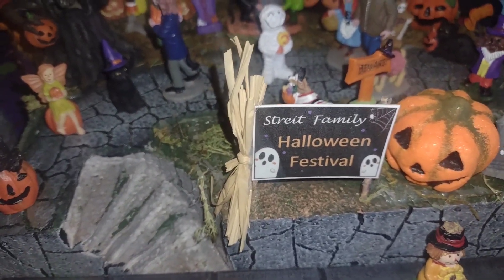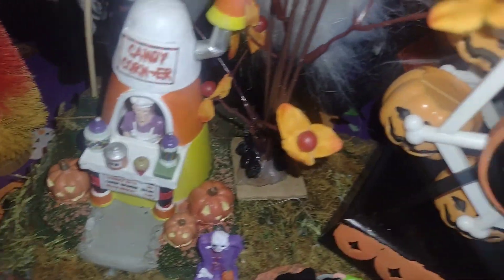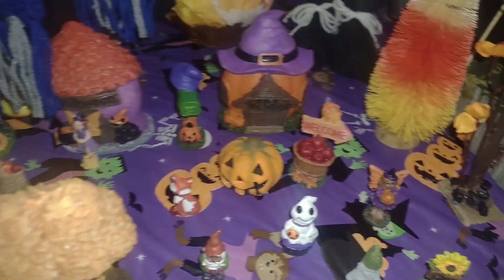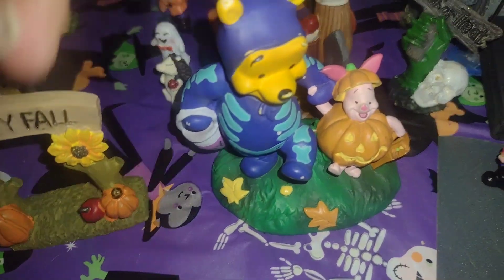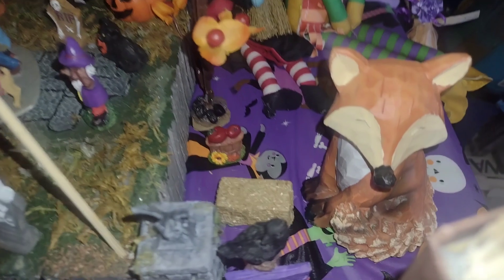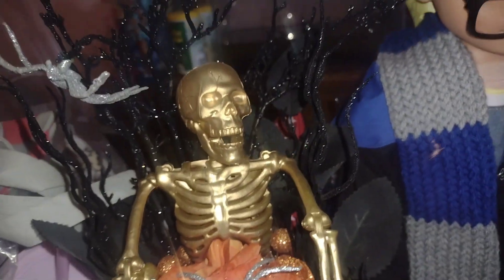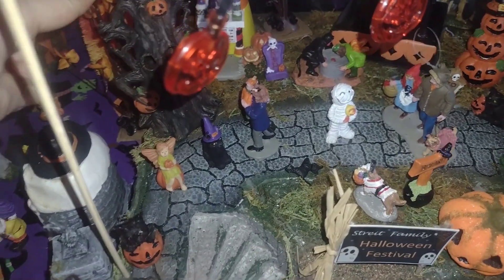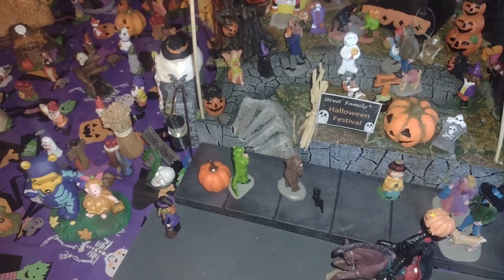Mini Halloween village/ Dolloween day 5